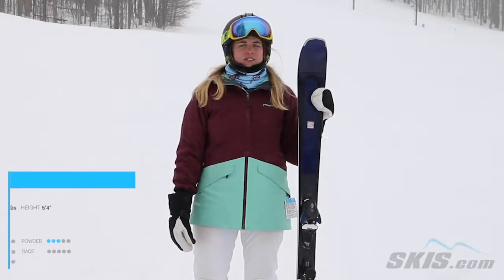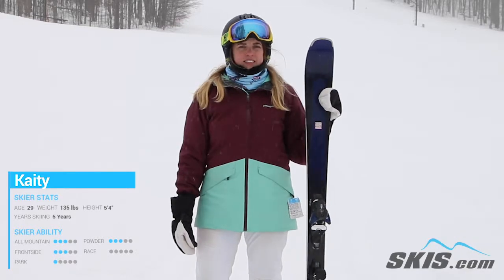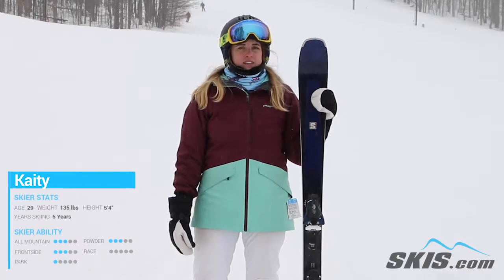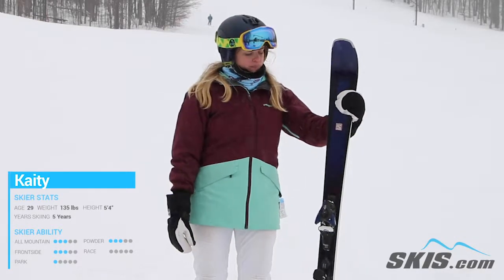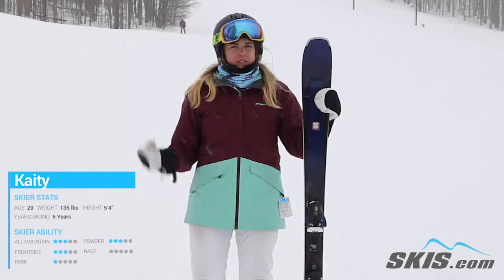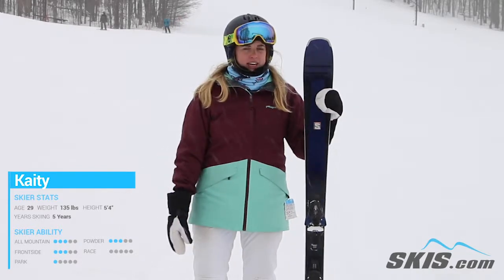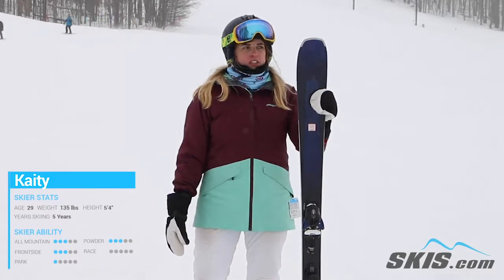Kaity's Review-Salomon Aira 80 Ti Skis 2020-Skis.com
The Salomon Aira 80 Ti Women's Ski returns for another year with a full sidewall sandwich construction for good edge grip and smooth snow contact, the C/FX is added for dampening and titanium reinforcement complimenting the lightweight poplar core. All these features make it perfect for any intermediate to advanced skier looking for a strong all-mountain option that can handle any terrain.